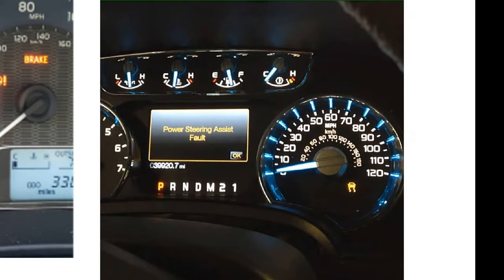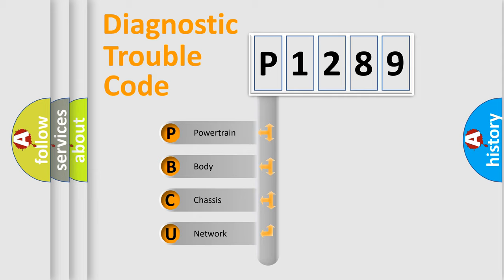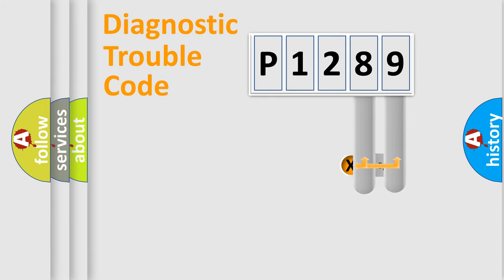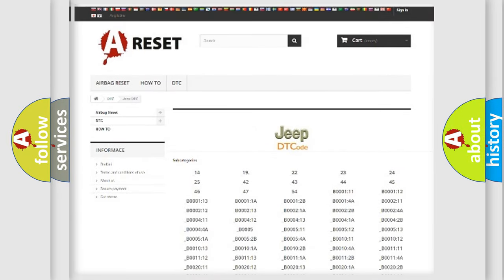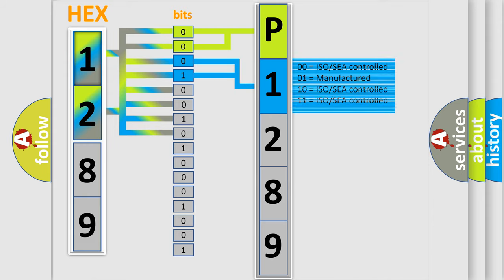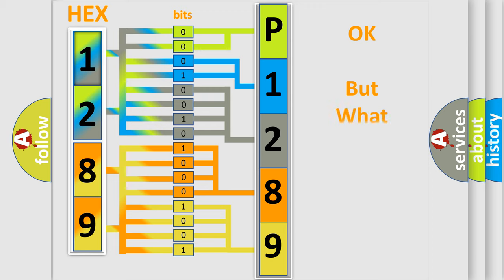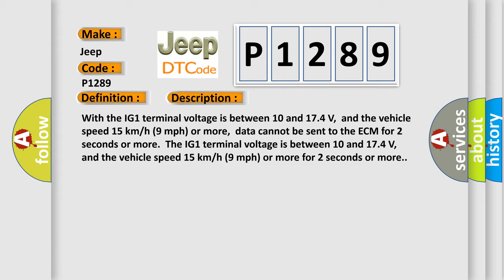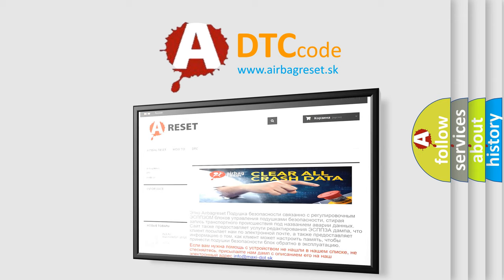DTC Jeep P1289 Short Explanation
Contents:
0:21 Basic DTC analysis according to OBD2 protocol standard.
1:48 Insight into programming
2:58 A diagnostically understandable description of the Diagnostic Trouble Code
3:05 Basic error definition

Make
Jeep
Code
P1289
Definition
Lost Communication with ECM  or  PCM
Description
With the IG1 terminal voltage is between 10 and 174 V,  and the vehicle speed 15 km or h 9 mph or more,  data cannot be sent to the ECM for 2 seconds or more  The IG1 terminal voltage is between 10 and 174 V,  and the vehicle speed 15 km or h 9 mph or more for 2 seconds or more
Cause